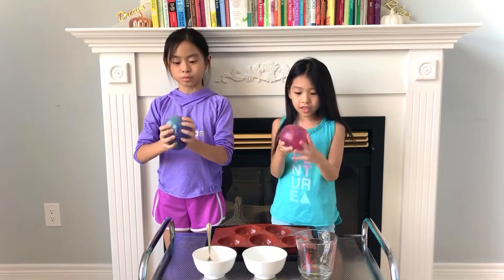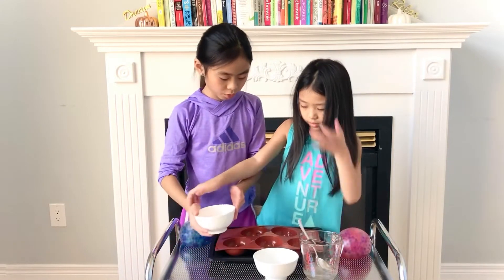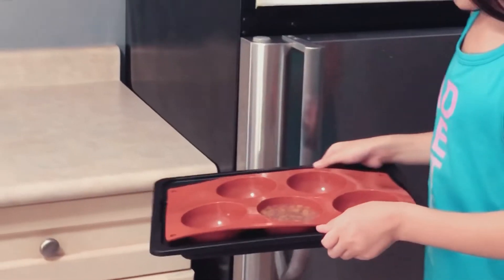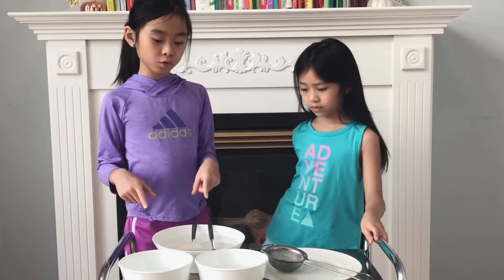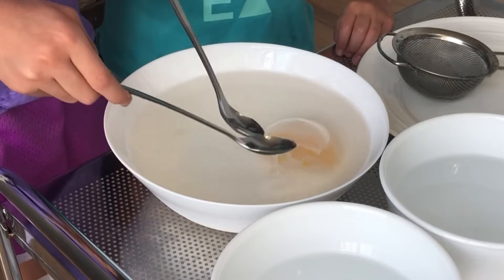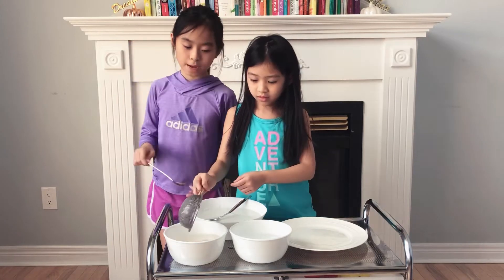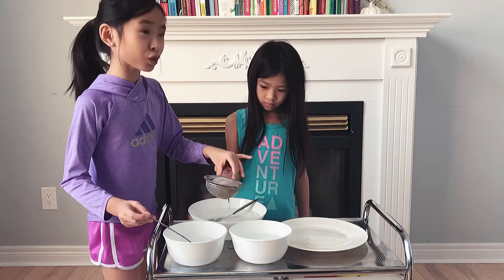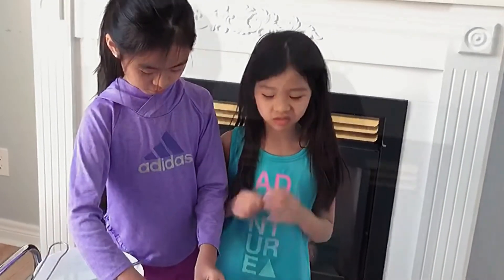How to make GIANT edible orbeez with mini orbeez inside!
Fun food experiment!  Valerie and Victoria tried making this DIY giant edible orbeez!

Watch our first video on how to make the mini edible orbeez for the INSIDE of this giant orbeez

For the giant version, we used the reverse spherification method invented by executive chef Ferrari Adria in 2003 at El Bulli, a 3-star Michelin restaurant in Spain.

Reverse spherification is the process of turning liquids into squishy gel spheres.  This is done by freezing liquids in a mixture of liquid and calcium chloride or calcium lactate, then dipped in a solution mixture of sodium alginate and distilled water for a short period of time.  The frozen spheres will then go through 2 water baths.

This was our first experiment with reverse spherification, so we made it with just water and calcium chloride instead of fruit juice.  We are now on a mission to create the best Giant Edible Orbeez recipe with mini edible Orbeez inside aka agar spherification!